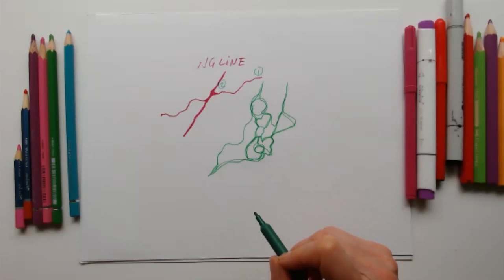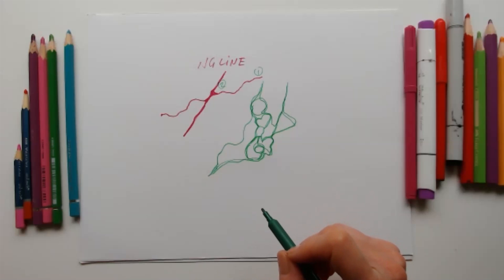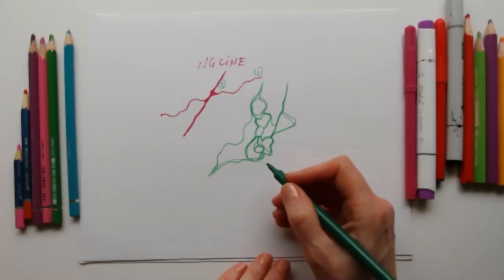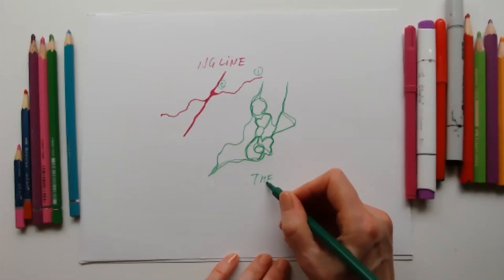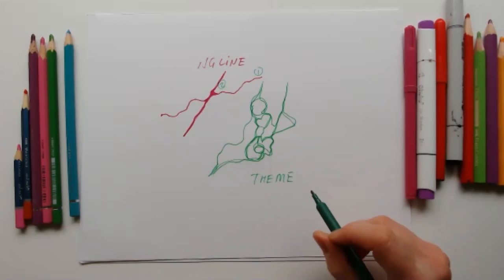What Elements Define NeuroGraphic Art and NeuroArt?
A brief explanation about the distinctive elements of NeuroGraphic Art, presented by Alina, a certified NeuroGraphica instructor.
Would you like to learn more?
About NeuroGraphica
NeuroGraphica or NeuroGraphic Art is gaining popularity. This method is very simple, easy to learn and can provide you with the access to your inner world without verbalizing and defining anything. It was developed by Russian psychologist Pavel Piskarev, PhD. The term NeuroGraphica unites the two words: neuron - a brain cell - and graphics - visual presentation, such as drawings. This suggests that the method joints the two - the work of our brain and graphic images.
NeuroGraphica uses various techniques or models and the basic formula (the Basic Algorithm) that help to solve various challenges and achieve the desired results.